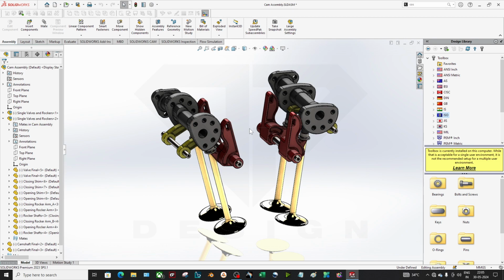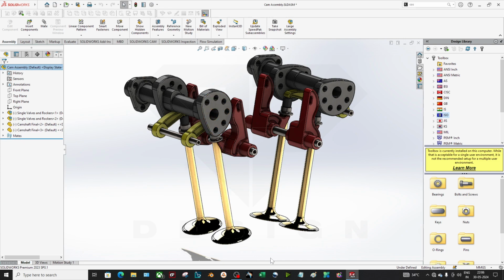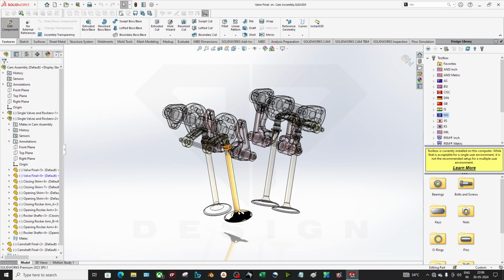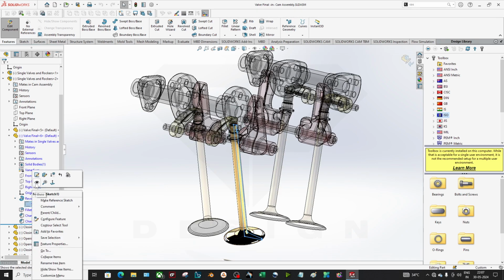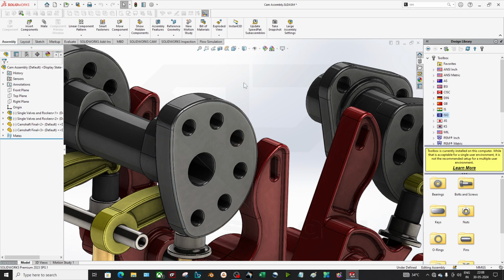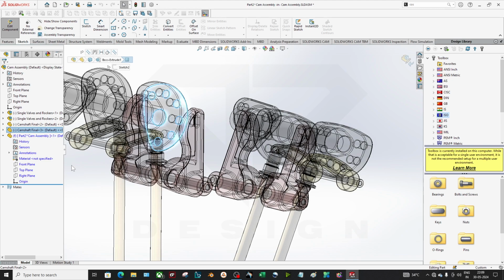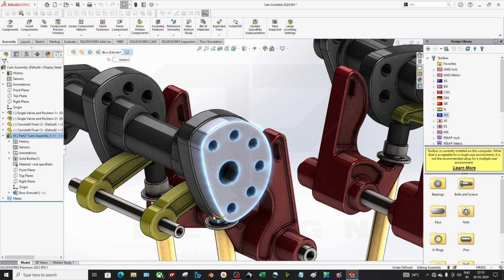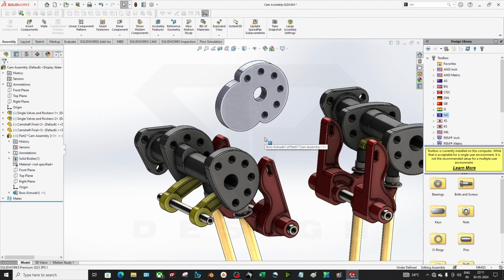Learning Solidworks #33 : Top Down Approach in Assembly | Advanced Solidworks Assembly | DP DESIGN